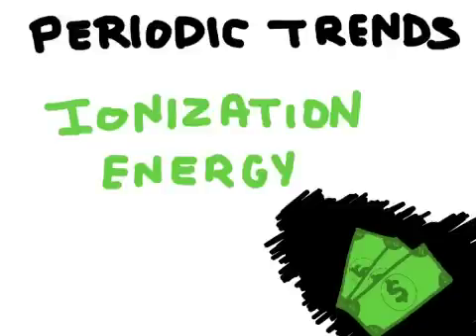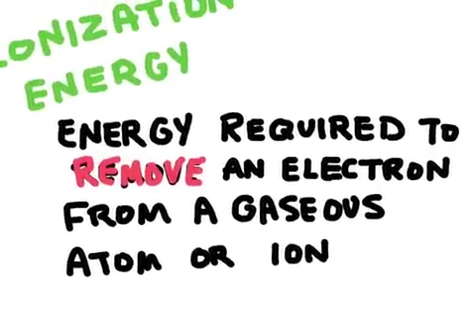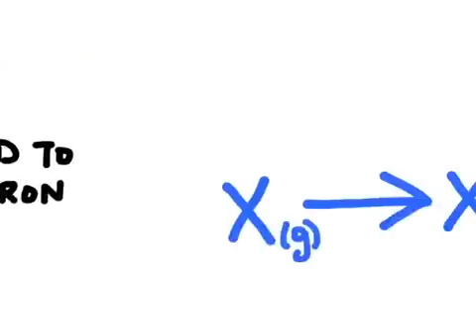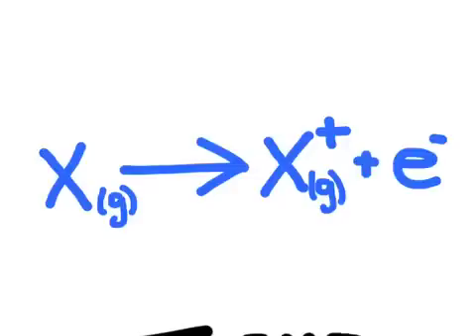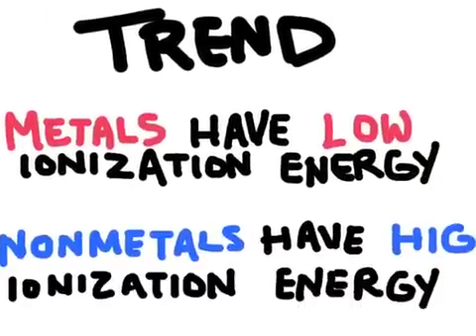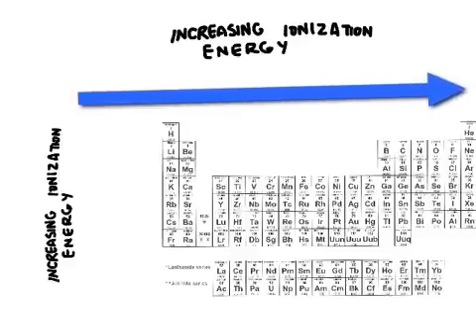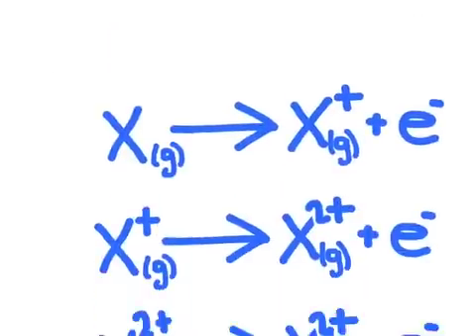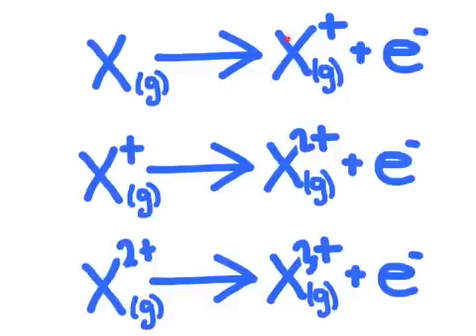Periodic Trends: Ionization Energy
ionization energy is the energy required to remove an electron from an atom or ion. Find out the periodic trend in this video.